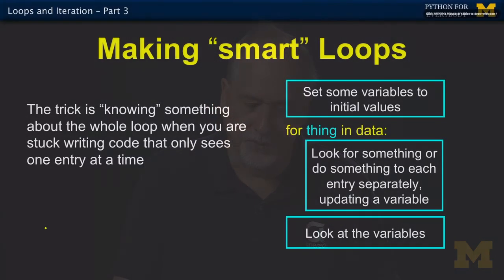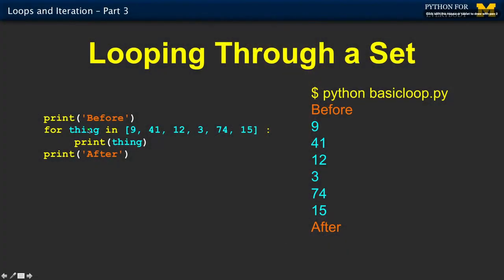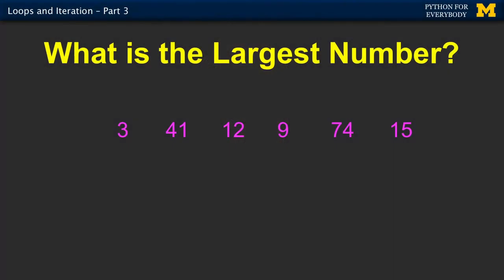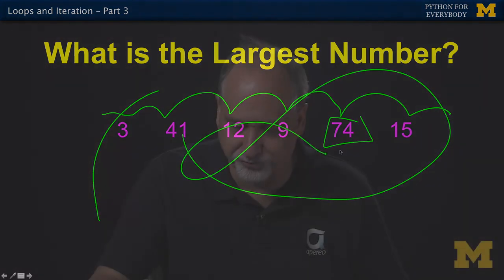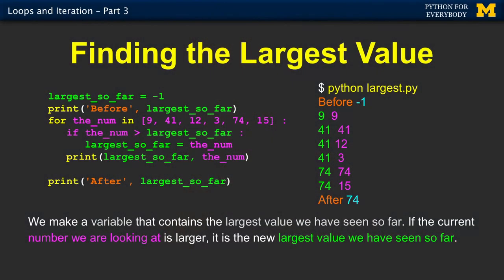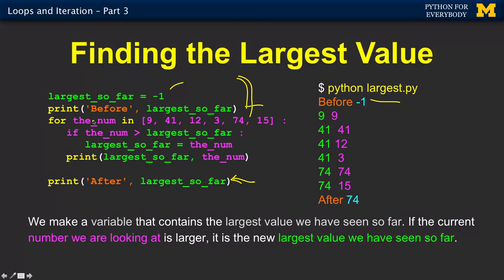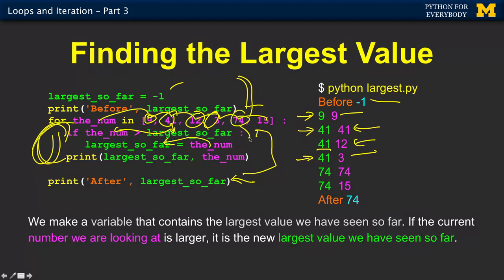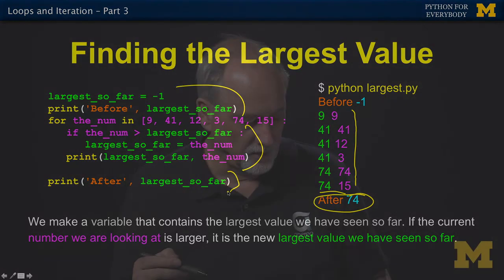5 3 Finding the Largest Value